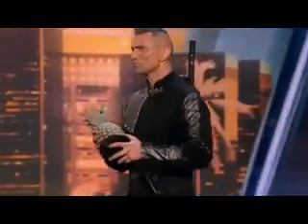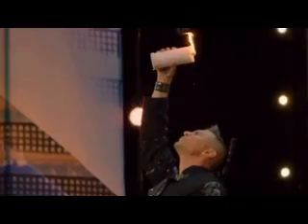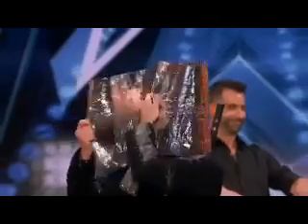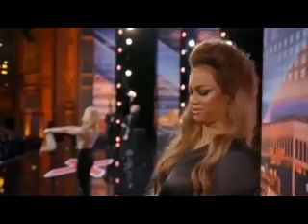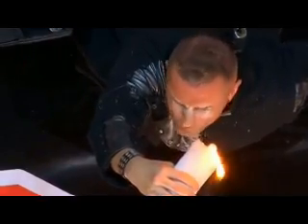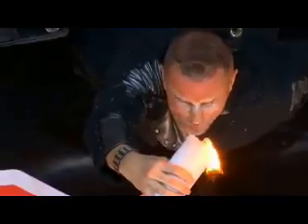Secrets of the Most Dangerous Magic Tricks Revealed